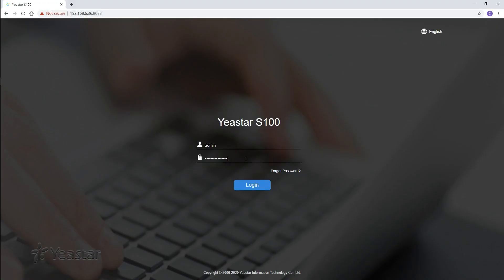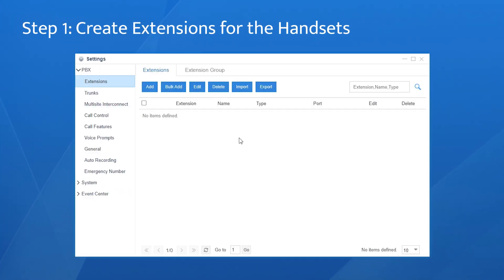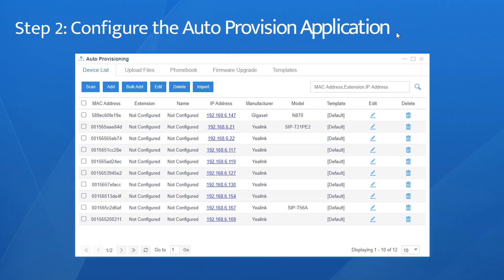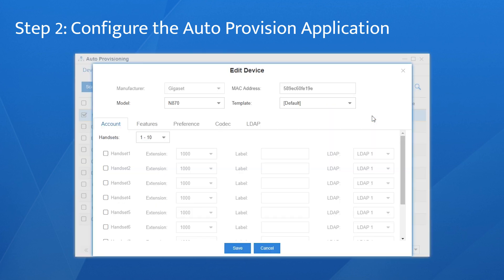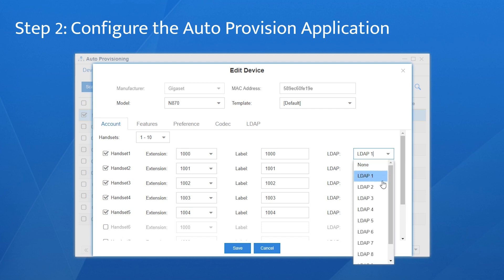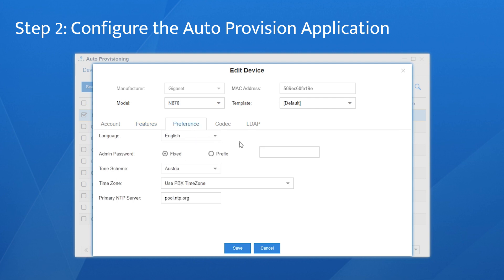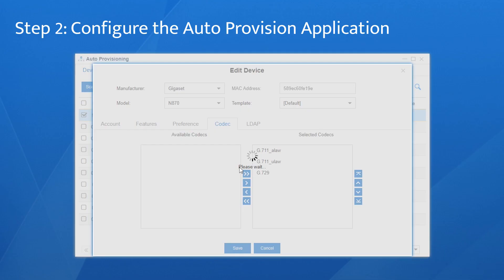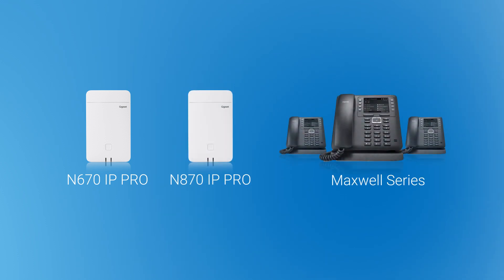Tech Talk: How to Auto Provisionning Gigaset DECT Phone with Yeastar S-Series VoIP PBX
I believe you already knew that Gigaset N670 IP PRO and N870 IP PRO got certified and joined Auto Provisioning IP Phone list on Yeastar S-Series VoIP PBX recently. Besides the perfect interoperability, users can enjoy the smooth and simple deployment with the latest firmware version 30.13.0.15 and Auto Provision App version 1.8.24.

And after the certification, we’ve got many asks for the configuration video about Auto Procionningg Gigaset DECT Phones with Yeastar S-Series VoIP PBX. Ta-da, here we go! Before we start, please remember to deploy the Gigaset devices and the PBX in the same network segment.

Step 1: Create Extensions for the Handsets 00:47
Step 2: Configure the Auto Provision Application 01:03

This video is for the web configuration of Yeastar S-Series PBX. If you’re wondering how to configure the Gigaset DECT phone side, here is the online document you are looking